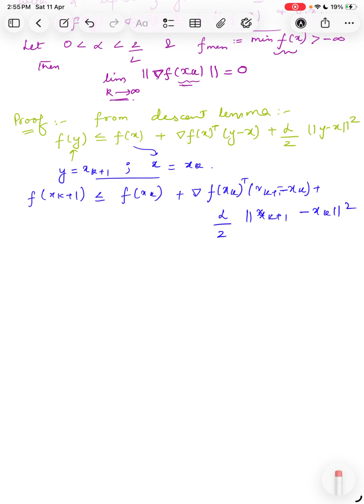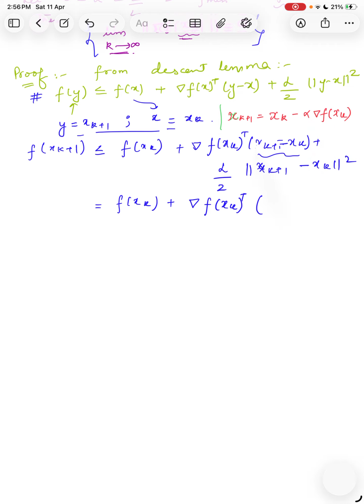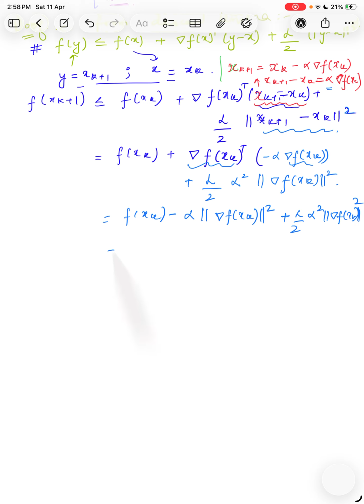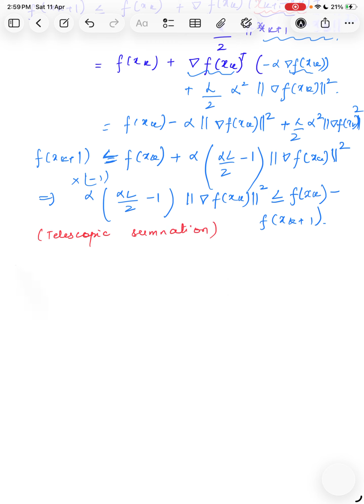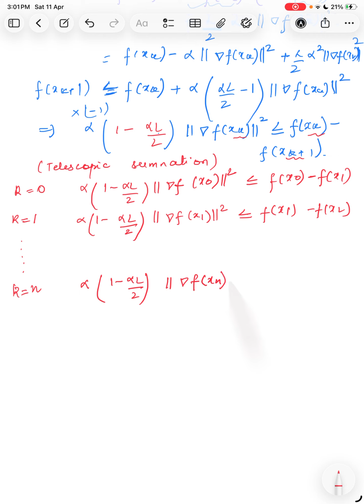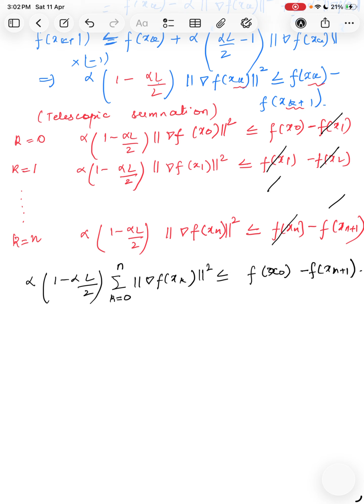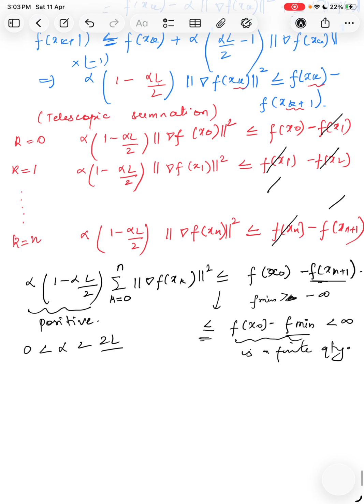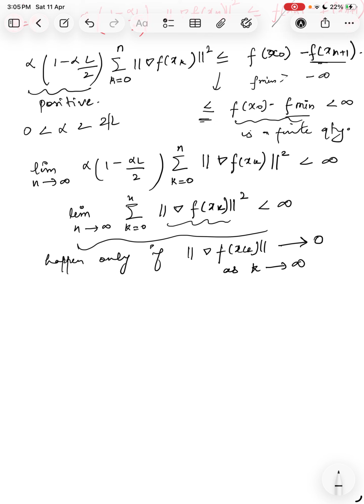Convergence Results: Theorem 1 ( Part 2)